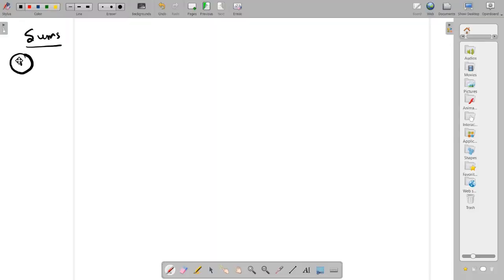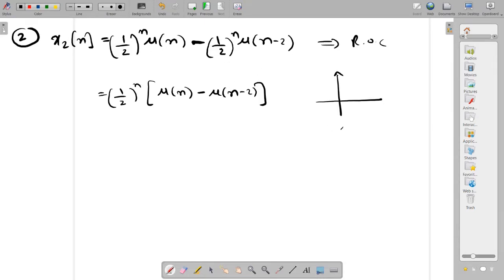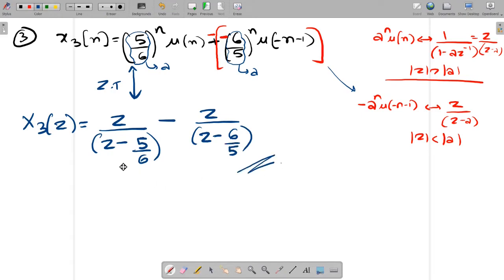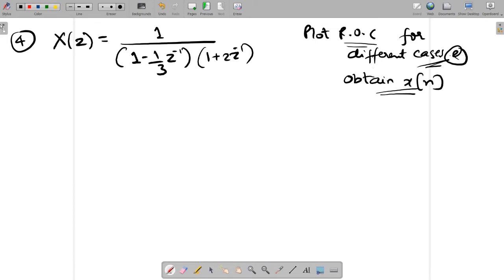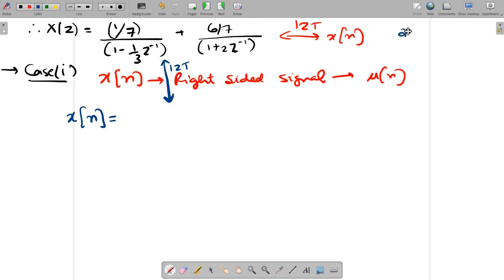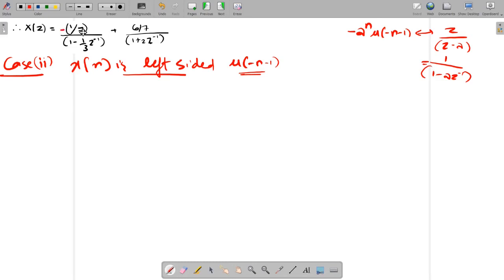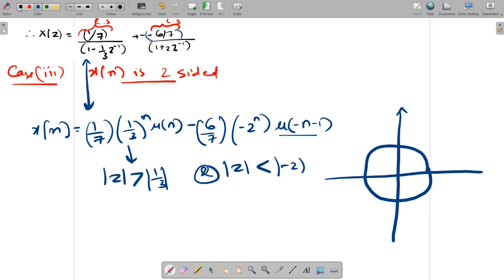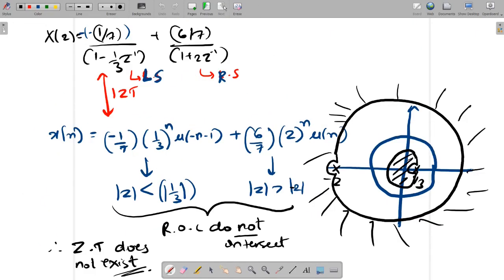Signals & Systems | Lecture No. 40 | Z Transform- Problems on Standard signals with ROC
This video is part of a series of lectures uploaded to append to the offline lectures already conducted during the classroom hours.

Please Note: These lectures are meant for students of the below given class. The method of teaching used in the video is meant to simulate a classroom environment, with emphasis to cover the remaining part of the course online. (Made during the Covid-19 Pandemic lockdown)

Class: Second Year Engineering
Course: Signals & Systems
Academic Year: Even Semester (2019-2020)
Lecture No.: 40
Topic: Z Transform (Problems on Standard signals with ROC)

Recording Tools used:
Digital Writing Tablet (XP-Pen Deco 01 V2)

OPEN-SOURCE Recording Softwares used:
Interactive White Board Software (Open Board):

Video Credits:
Jithin Saji Isaac,